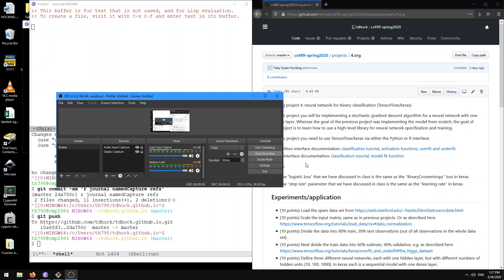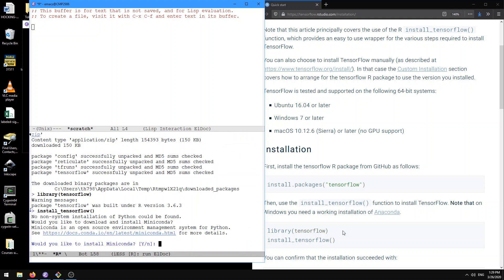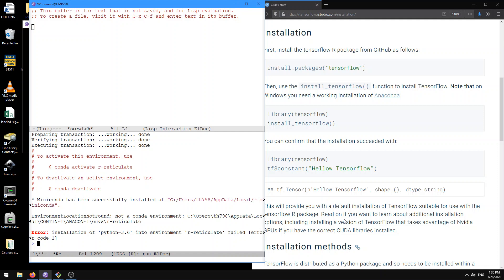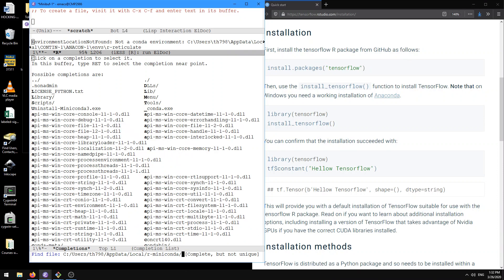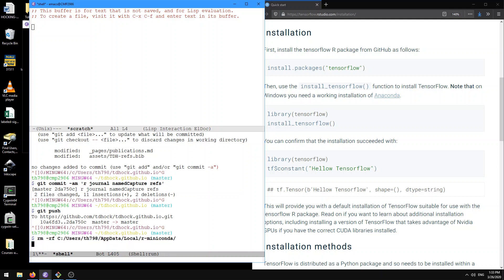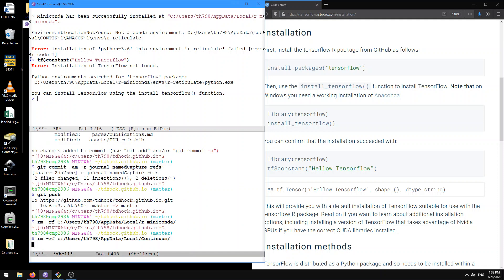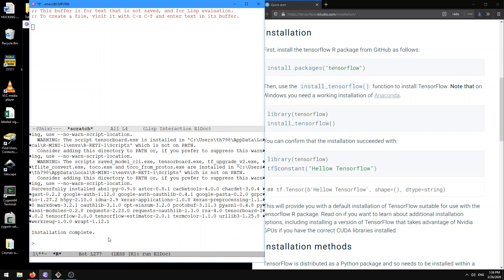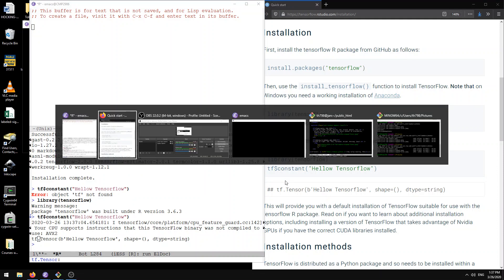Install tensorflow package in R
for installing tensorflow in R on windows. Some problem with first installation which was resolved by removing anaconda directories and then reinstalling.